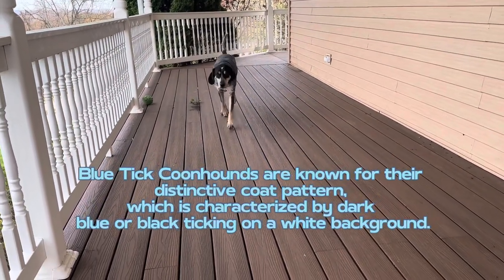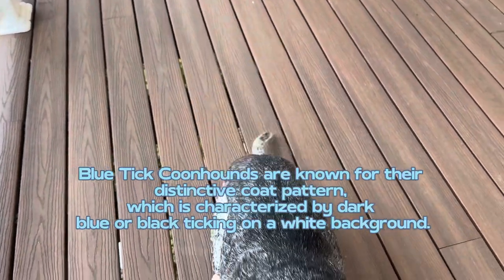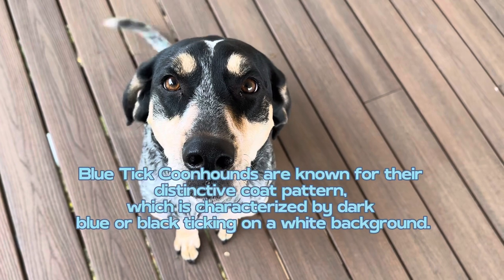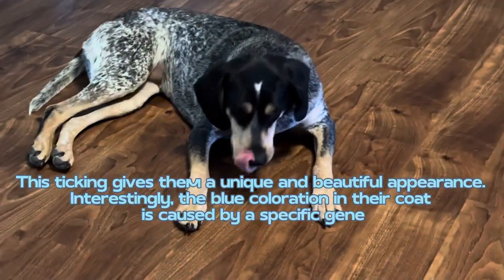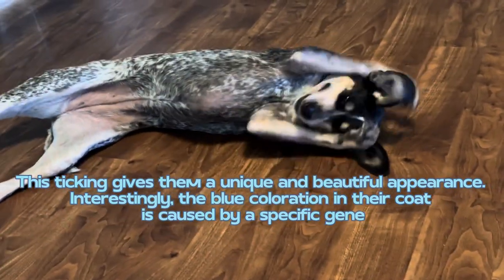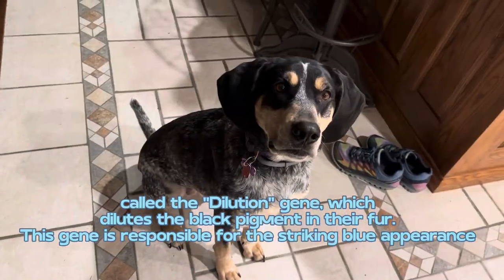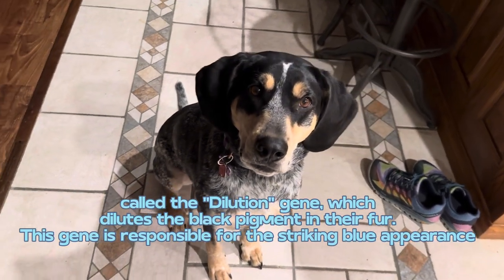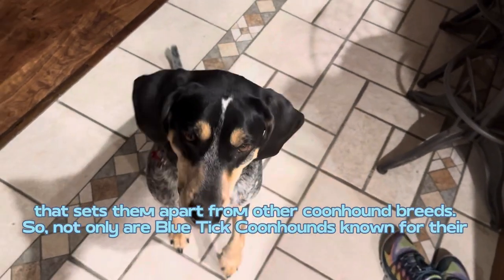Bluetick Hounds Unveiled: Exploring Fascinating Blue Facts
Join us on a captivating journey into the world of Bluetick Hounds, as we uncover a trove of intriguing blue facts about these remarkable dogs. From their distinctive coat color to their exceptional hunting abilities, we delve into the unique characteristics that make Bluetick Hounds so fascinating. Discover the origins of the breed, their role in hunting traditions, and the qualities that make them beloved companions. Prepare to be amazed by the rich history, beautiful aesthetics, and endearing qualities of Bluetick Hounds in this enlightening video exploration.